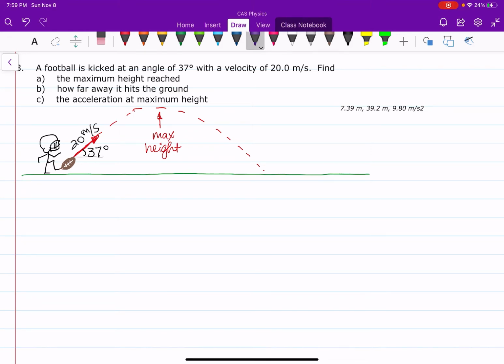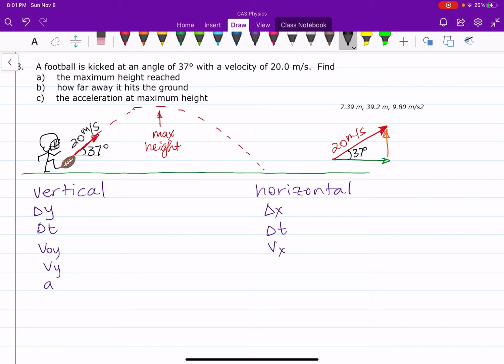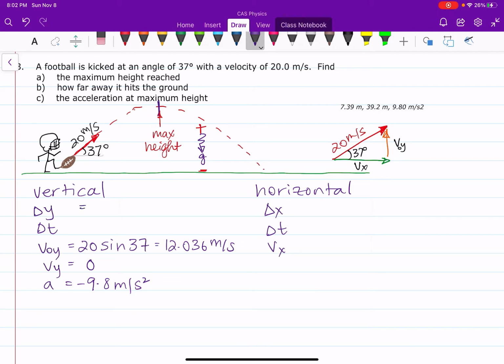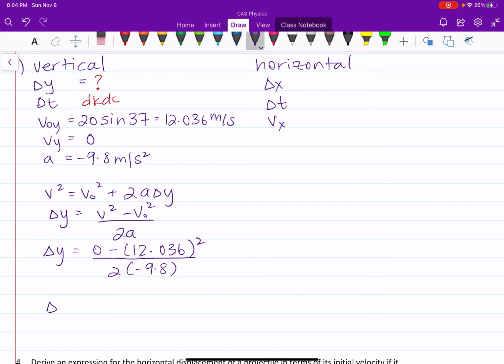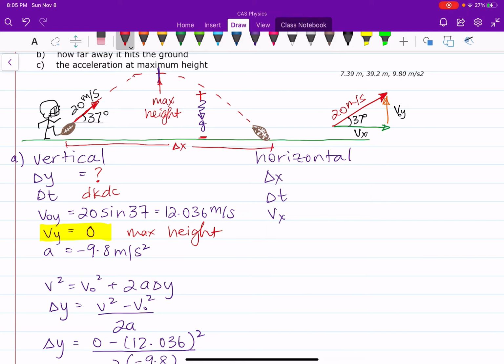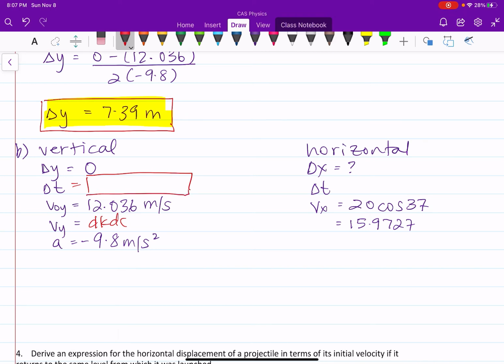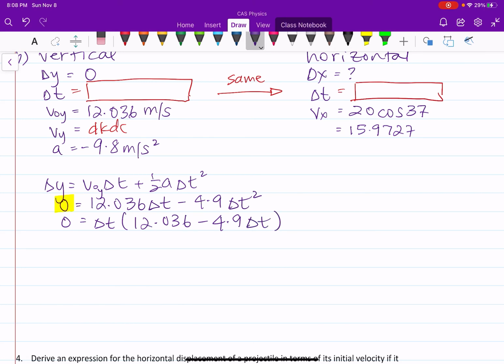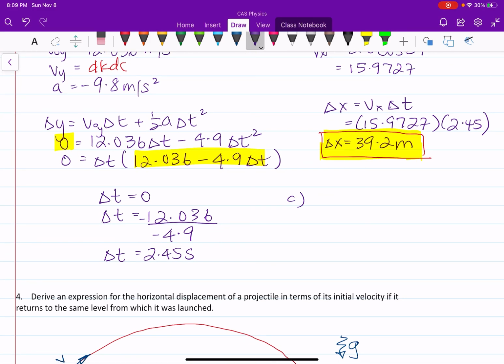Analyzing Projectile Motion ex3